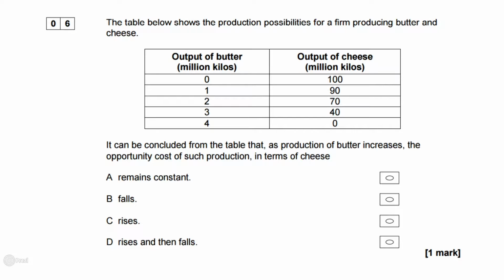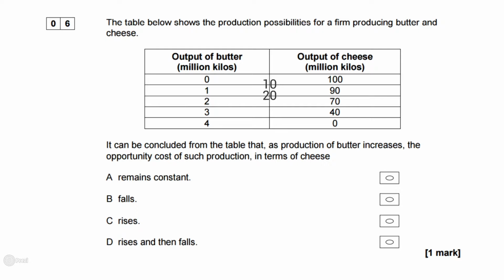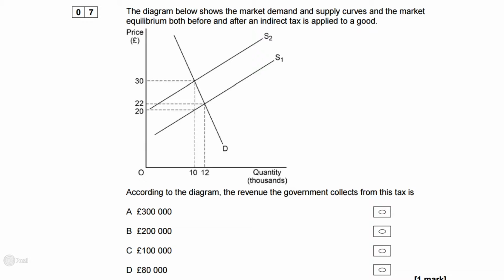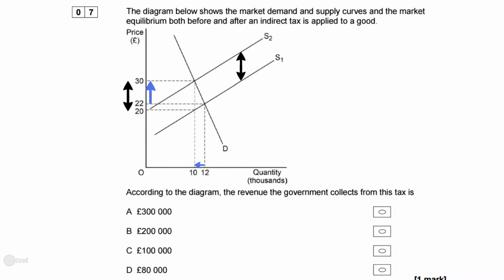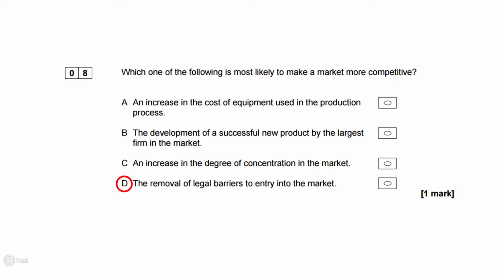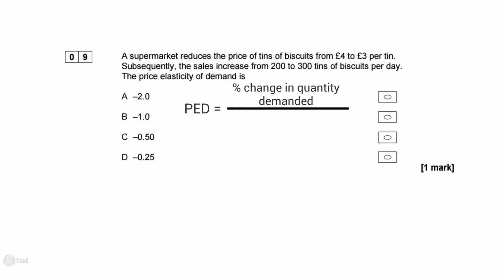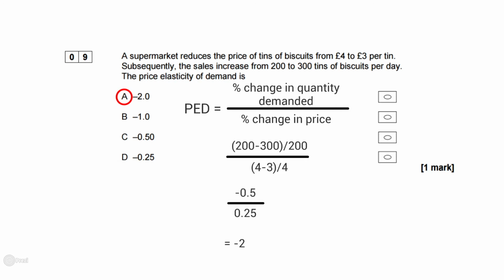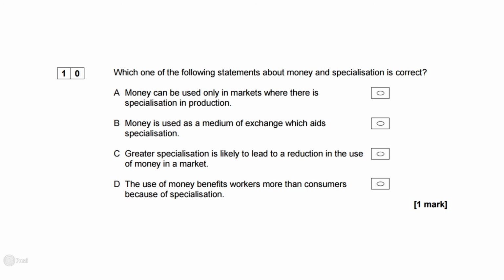AQA Econ 1 Specimen Question 6-10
AQA Econ 1 specimen paper question 6-10.